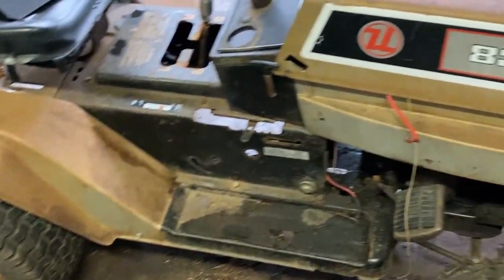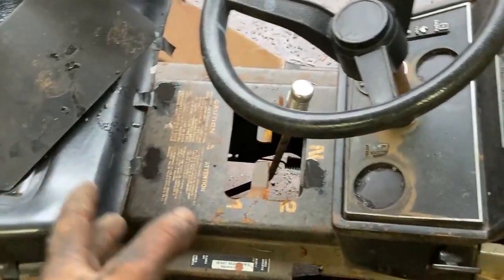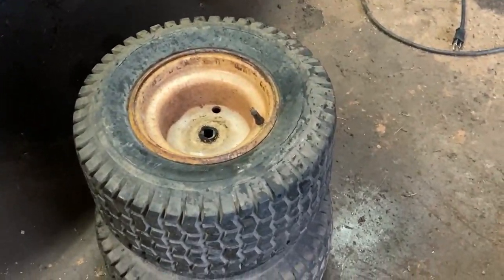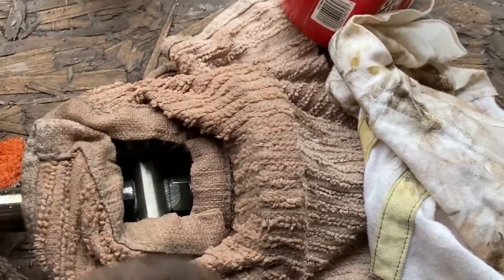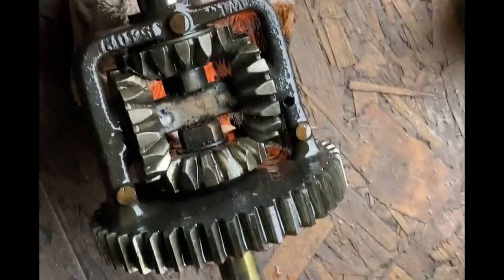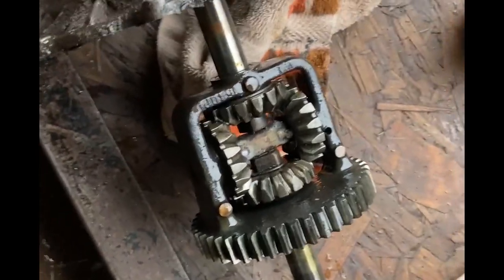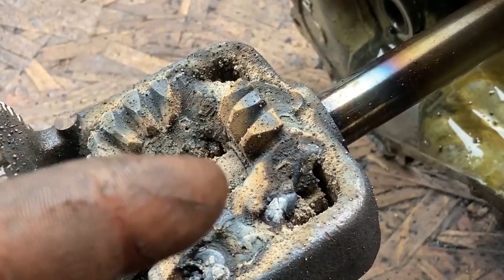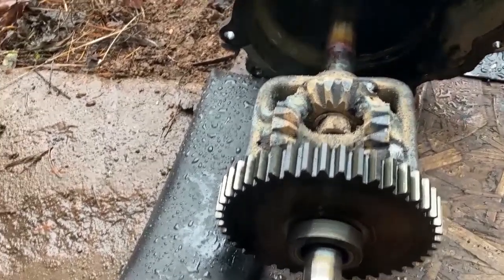Welding a 3 Speed Peerless lawn mower Transaxle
In this video I show the process i went through Locking a 3 speed peerless rear end.